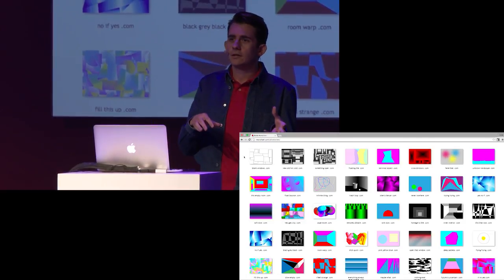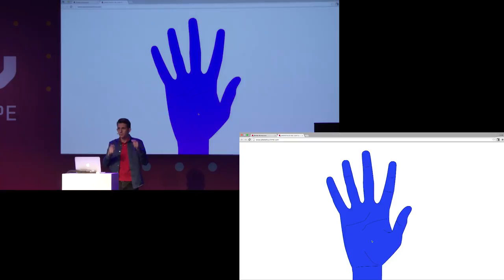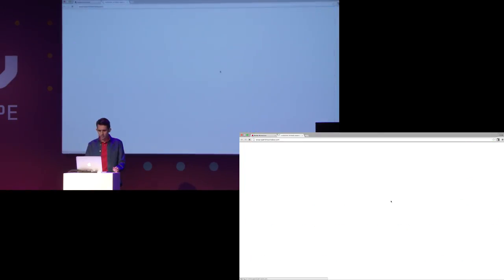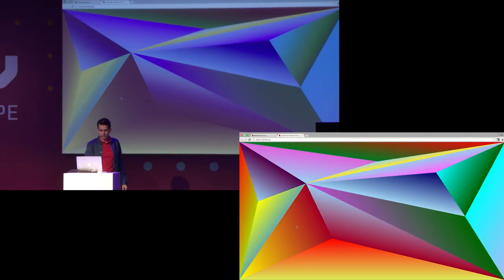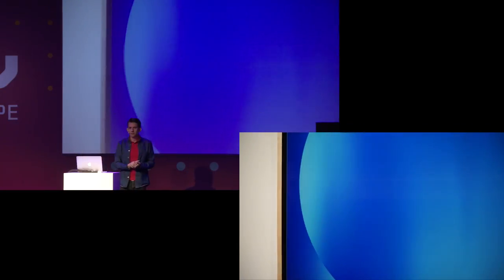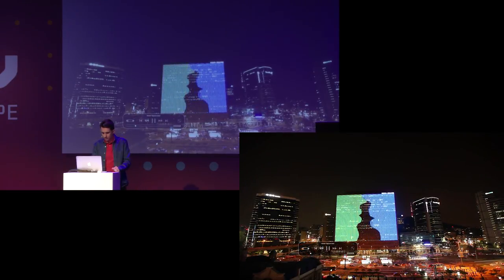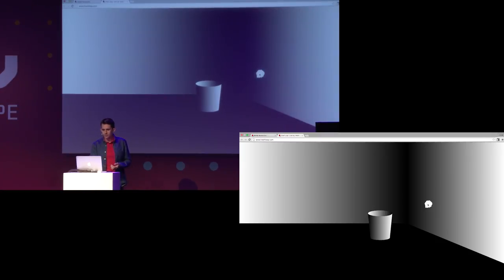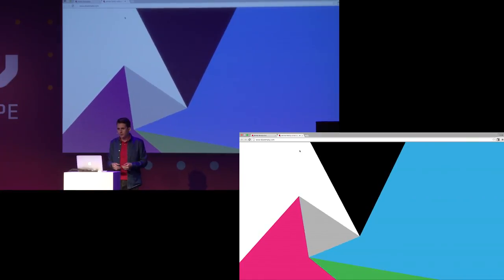Rafaël Rozendaal (NewRafael) | TNW Conference | From here to there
In this talk, Rafaël will present his websites-as-artworks. He uses the web not as a portfolio, but as a stage for his art. He has been making these websites for 15 years. Over the years, he has also expanded his web ideas into physical exhibitions, and in his talk he will show you the different ways he has converted browser works into spatial experiences.